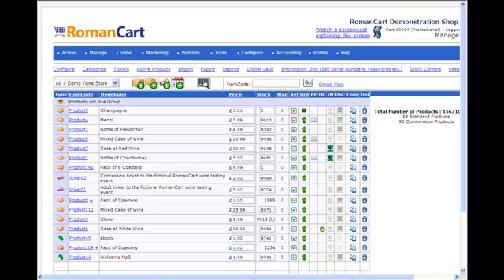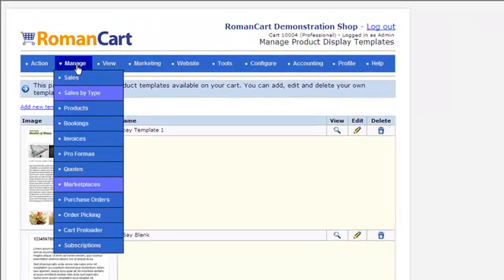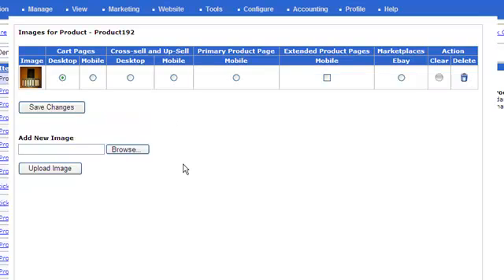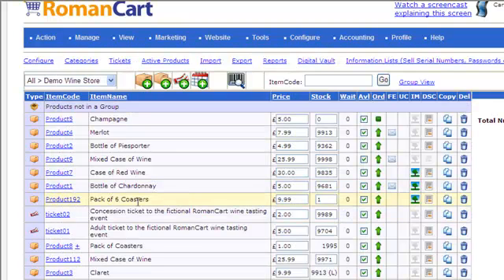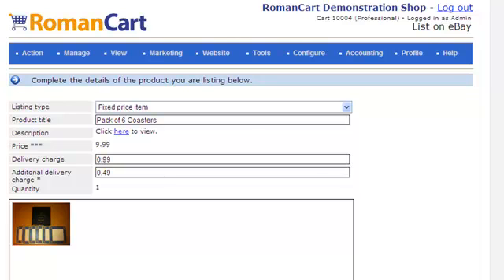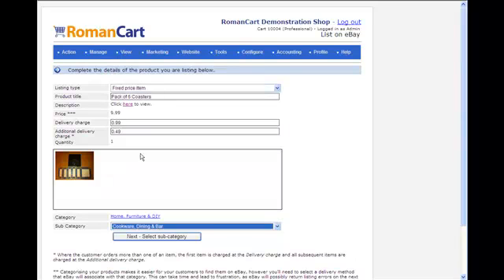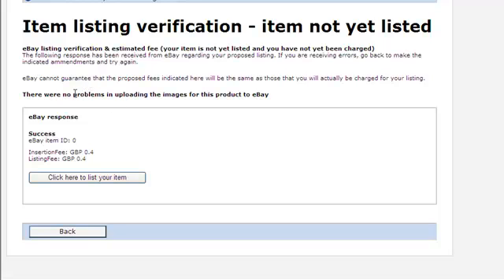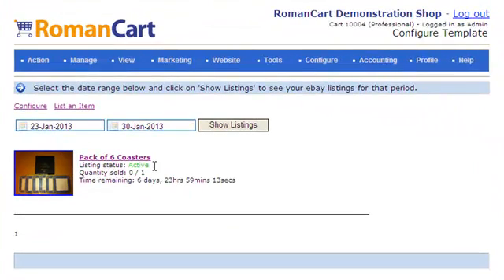How to list items on eBay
How to list items on eBay using the RomanCart Shopping Cart